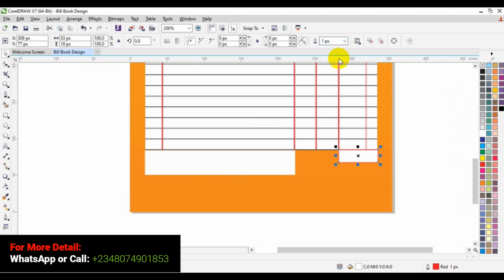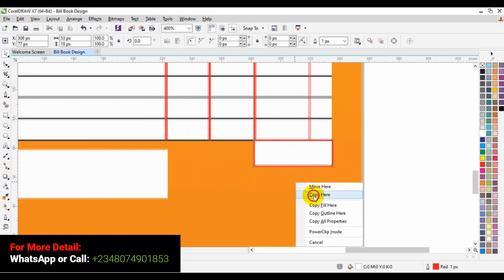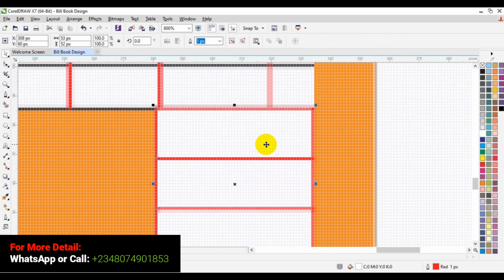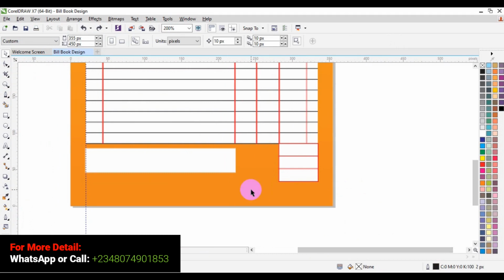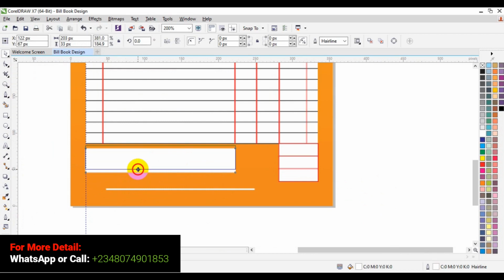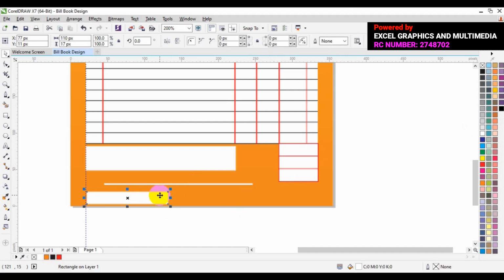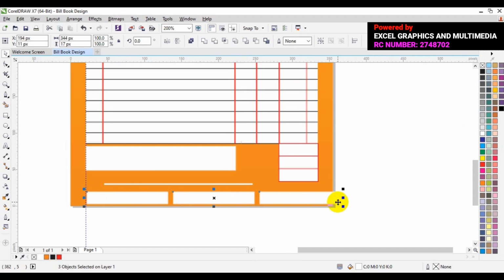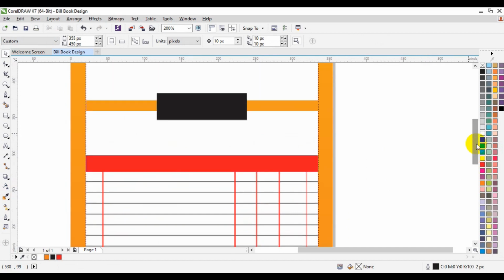A5 INVOICE DESIGN in Coreldraw part 2